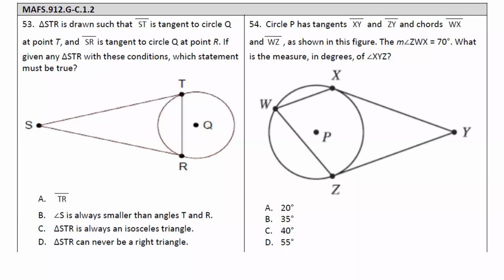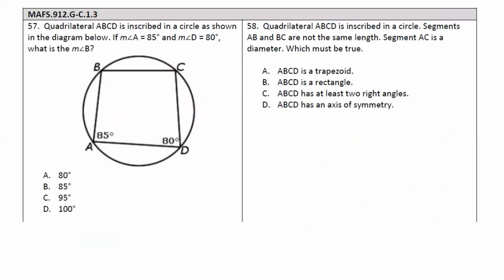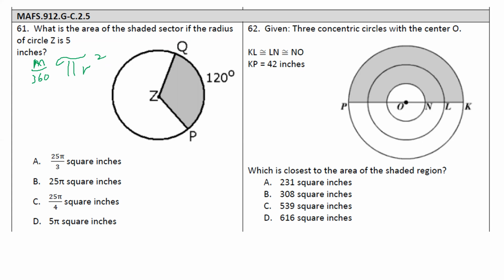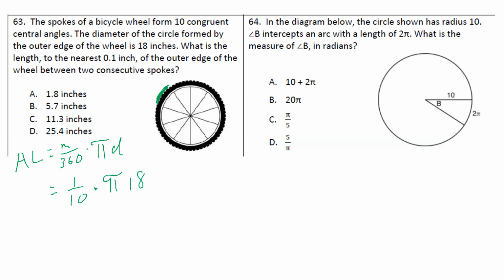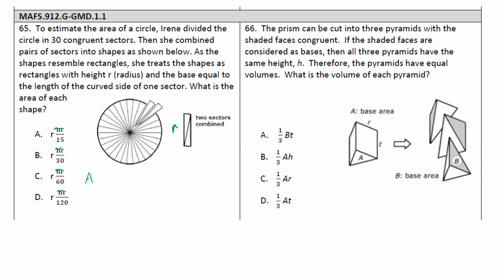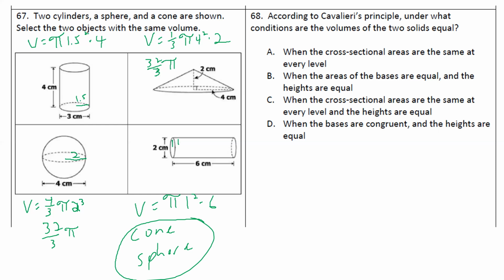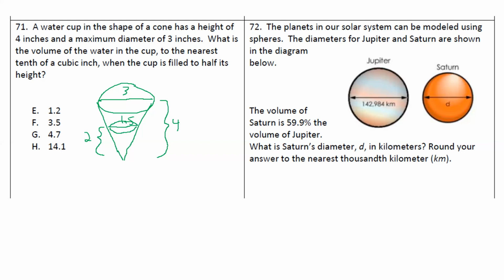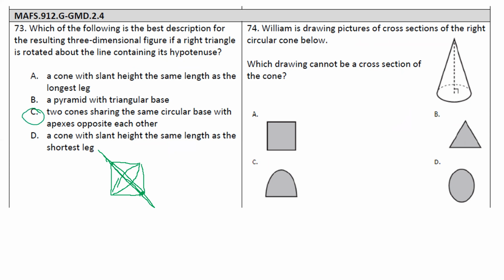20220421 Geo FSA EOC Review 53 to 74 answers